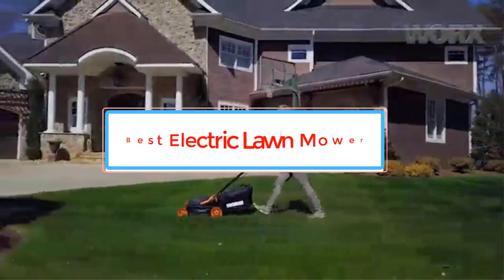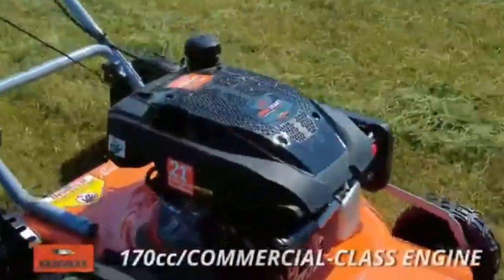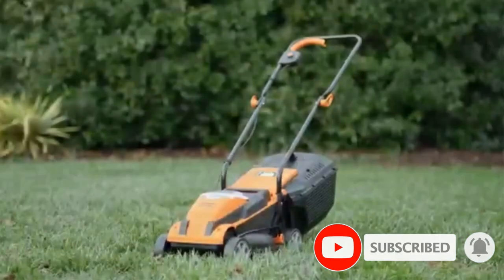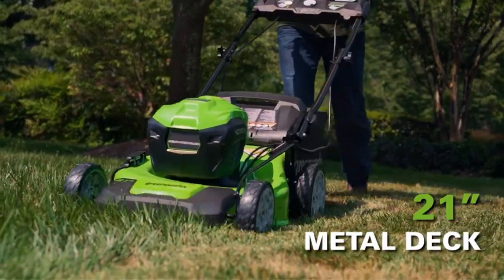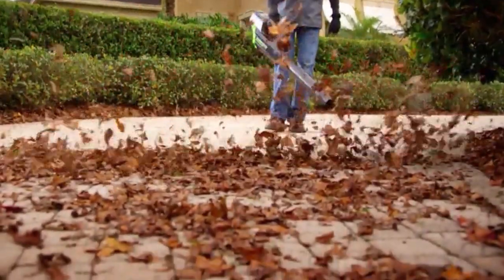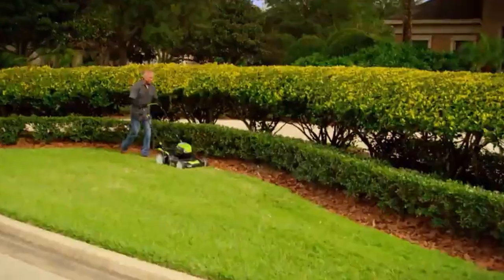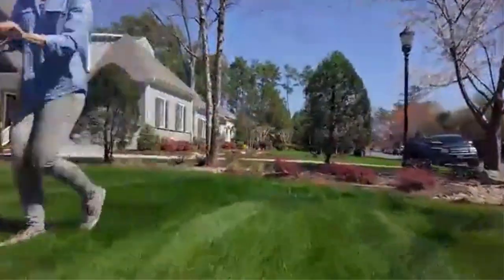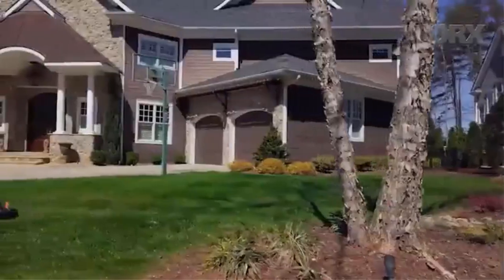✅TOP 5: Best Electric Lawn Mower [2024]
1. YARDMAX 21 in. 170cc 2-in-1 Lawn Mower.

2. CLM2413A Cordless 13-Inch Lawn Mower.

3. 40V 21" Brushless Cordless Lawn Mower.

4. 80V 21" Brushless Cordless Lawn Mower.

5. Cordless Lawn Mower.

Hey guys in this video we are going to be checking out the Best Electric Lawn Mower You Can Buy Right Now. We made This List Based On Our Personal Opinion and hours of research & we have listed them based on the type of features and Price. We have Included options for every type of user so whether you are looking for the best budget.